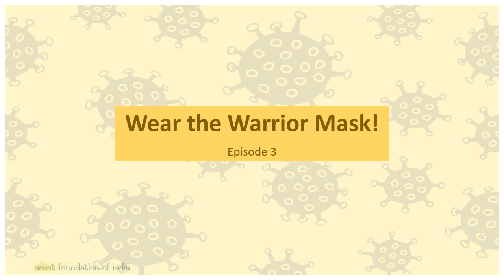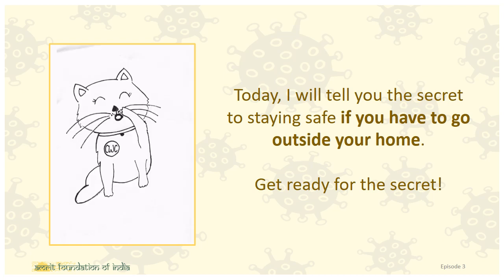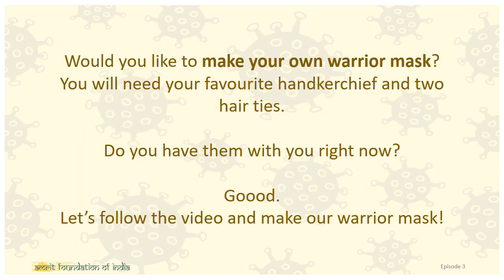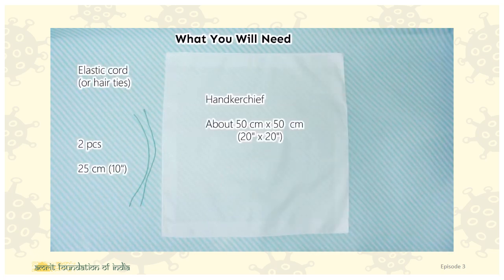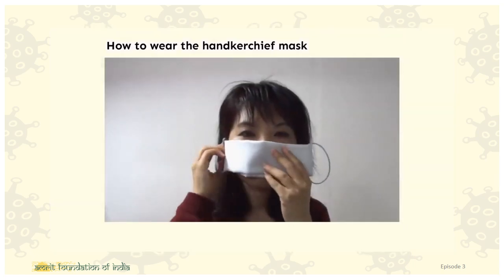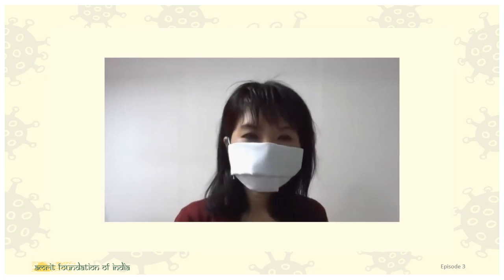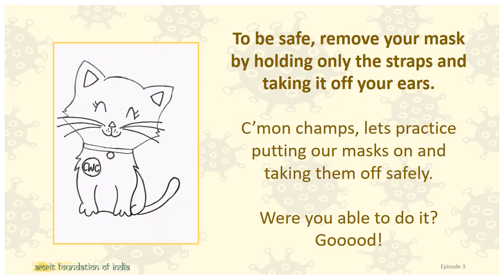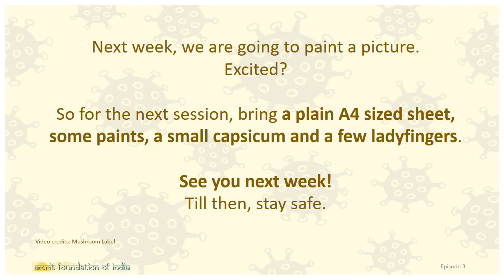Episode 3: Wear the Warrior Mask!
Corona Warrior Cat